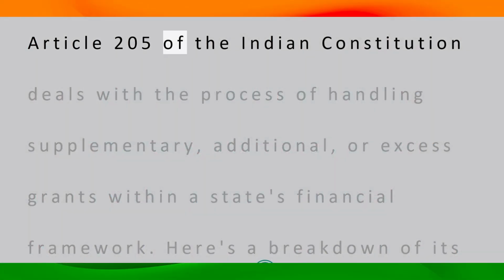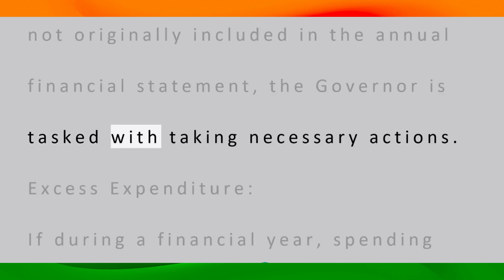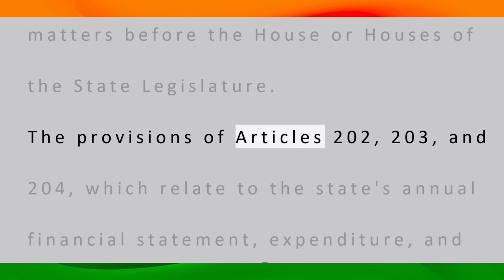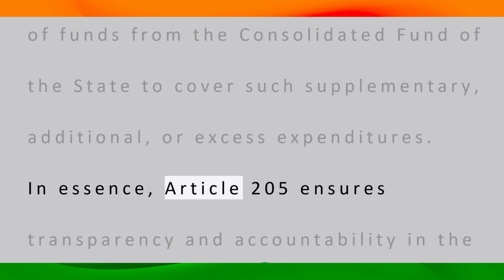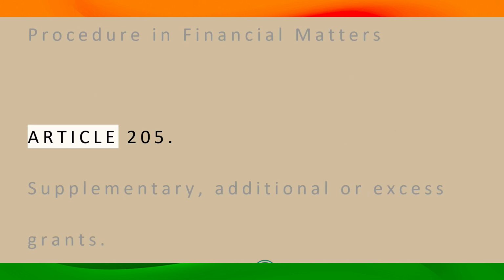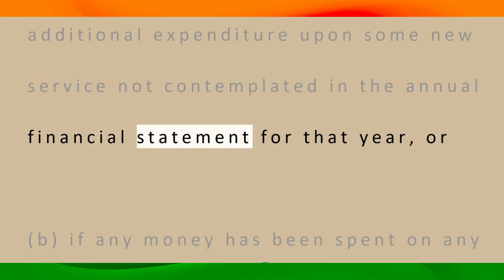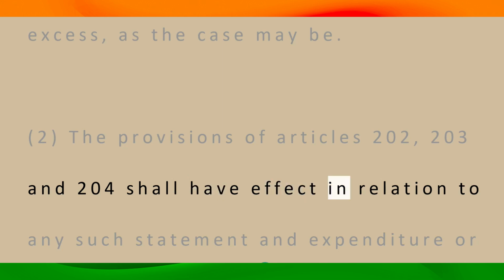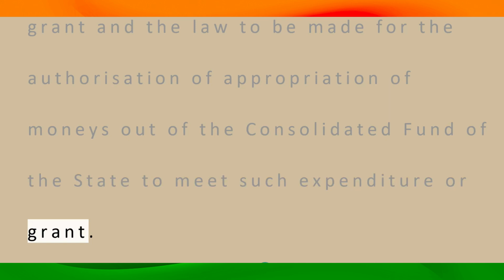THE CONSTITUTION OF INDIA | ARTICLE 205 | Listen and Share an article every day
Presented by
Sreedhar.G

PART VI
THE STATES

CHAPTER III. THE STATE LEGISLATURE
Procedure in Financial Matters

ARTICLE 205.
Supplementary, additional or excess grants.

(1) The Governor shall—

(a) if the amount authorised by any law made in accordance with the provisions of article204 to be expended for a particular service for the current financial year is found to be insufficient for the purposes of that year or when a need has arisen during the current financial year for supplementary or additional expenditure upon some new service not contemplated in the annual financial statement for that year, or

(b) if any money has been spent on any service during a financial year in excess of the amount granted for that service and for that year,cause to be laid before the House or the Houses of the Legislature of the State another statement showing the estimated amount of that expenditure or cause to be presented to the Legislative Assembly of the State a demand for such excess, as the case may be.

(2) The provisions of articles 202, 203 and 204 shall have effect in relation to any such statement and expenditure or demand and also to any law to be made authorising the appropriation of  moneys out of the Consolidated Fund of the State to meet such expenditure or the grant in respect of such demand as they have effect in relation to the annual financial statement and the expenditure mentioned therein or to a demand for a grant and the law to be made for the authorisation of appropriation of moneys out of the Consolidated Fund of the State to meet such expenditure or grant.